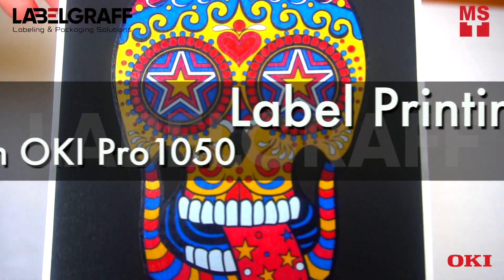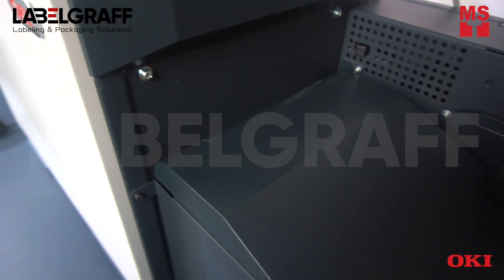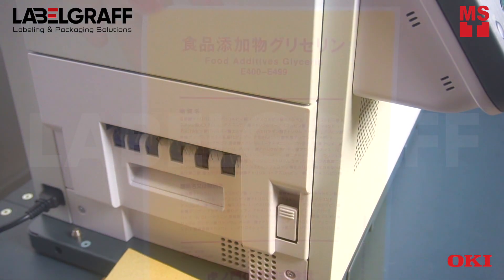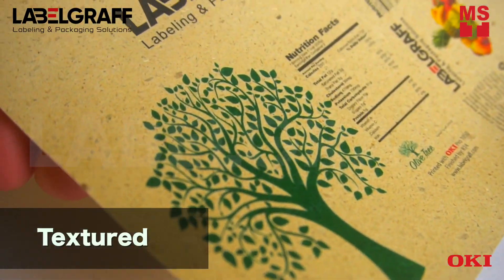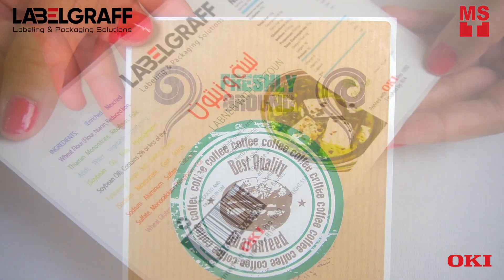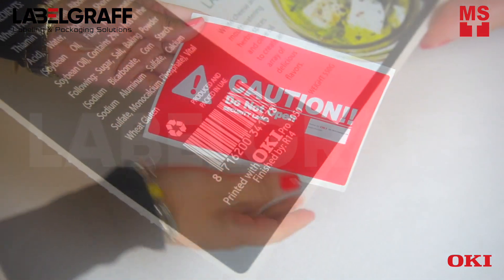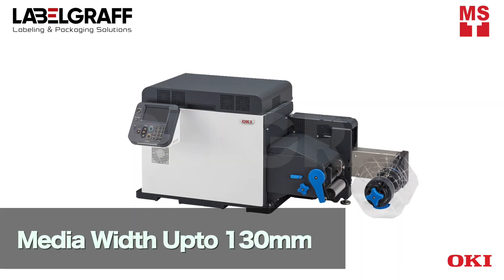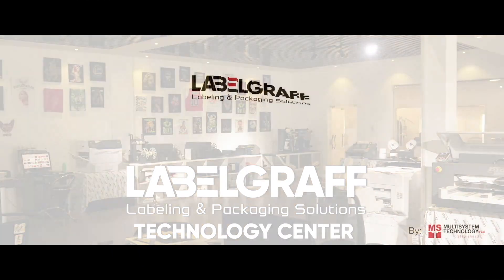PRINT ON VARIOUS LABEL MEDIA WITH OKI PRO1050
In this video we will show you how to do flexible and professional label printing with OKI PRO 1050.Watch how to print in dark, clear and silver labels

The Oki pro1050 comes in five color toner; CMYK plus white. It is perfect for on demand, high quality label printing.It requires minimal training to use and is easy to set up. It has the unique ability to print in 5 colours (CMYK+White). Oki pro 1050 can easily print on transparent  and dark media in white toner. White toner can also create exceptional designs on coloured or metallized effect substrates (gold and silver) which are usually difficult to print using other digital technologies. The printing method used is digital 5 LED Full-color Electrophotographic Printing Method. It can print at a speed of 152.4mm/s(9 m/min). Minimum cutable media length is 101.6mm.Maximum media width is 130mm

If you are looking for labeling printing machine, OKI PRO 1050 is your best choice. It can print waterproof and UV fading resistant labels. They can survive underwater as well and meet EU standards. Waterproof labelling can be used for horticulture, where plant labels must withstand wet conditions.Outdoor labels  if printed with Pro1050 can resist UV fading for up to one year. Pro1050 can print on a wider range of media including uncoated, glossy, textured papers, clear, opaque, synthetic film, white or colored media, chemical resistant labels for your home and personal care and more.

It opens the door to a range of label media that inkjet label printers simply cannot handle. Choose OKI and say “yes” to new creative ideas and complex print jobs by using OKI PRO1050.

To know more about this product, click this link:
PRO 1050: